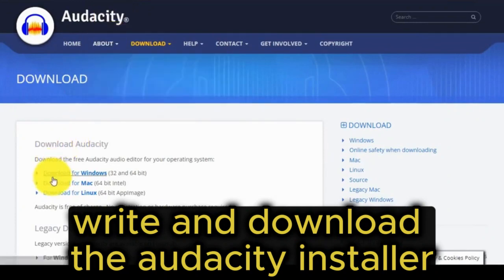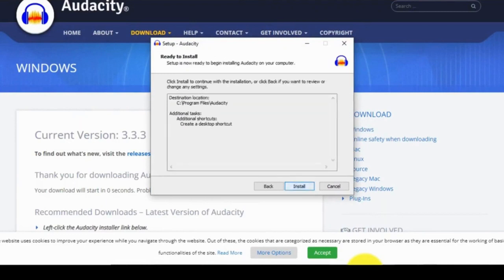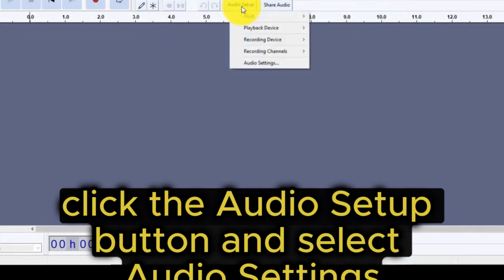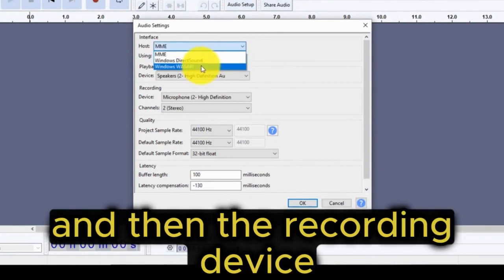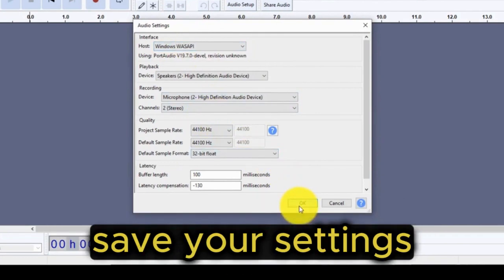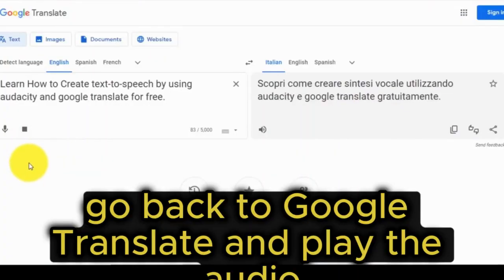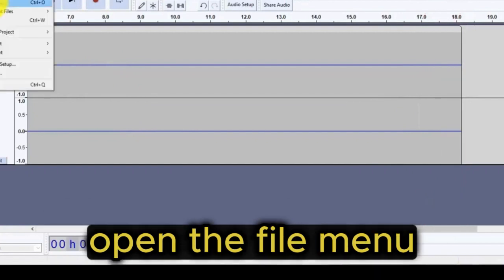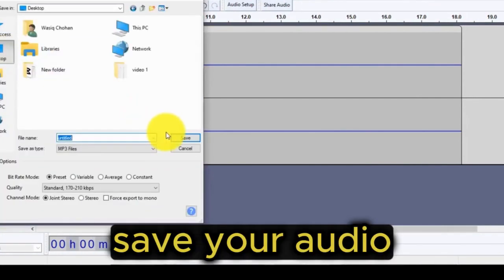How to record audio with audacity |AI Guide!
In this video how to How to record audio with audacity |AI Guide!how to effectively record web audio using the powerful Audacity software
 Visit the audacityteam.org website and download the Audacity installer.
 Install Audacity.
 Click the "Audio Setup" button and select "Audio Settings."
 Set the "Host" to "Windows WASAPI," the "Recording Device" to "Loopback Input" for the speakers, and the "Channels" to "Stereo." Save your settings.
 Open the Google Translate website and paste your text.
 Go back to Audacity and press the "Record" button.
 Go back to Google Translate and play the audio.
 Click the "Stop" button to stop recording.
 Open the "File" menu, choose "Export," and select your desired audio format. Save your audio.